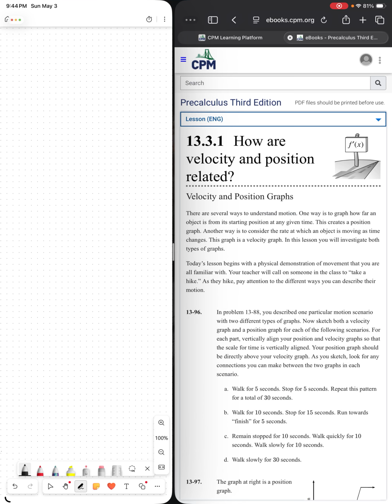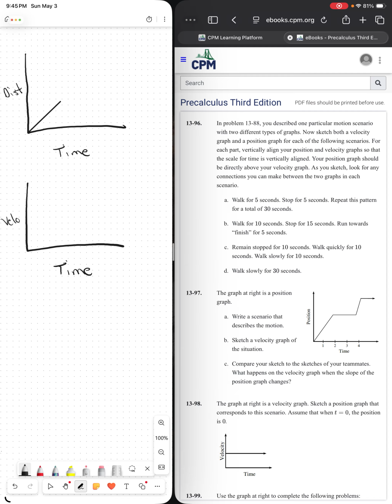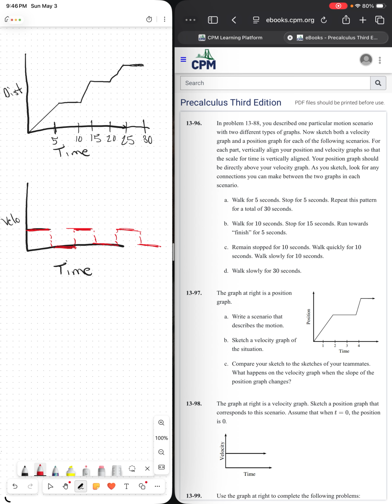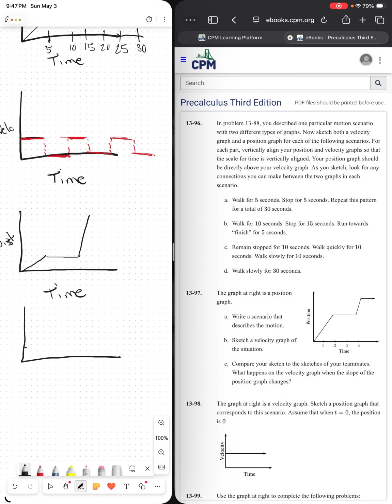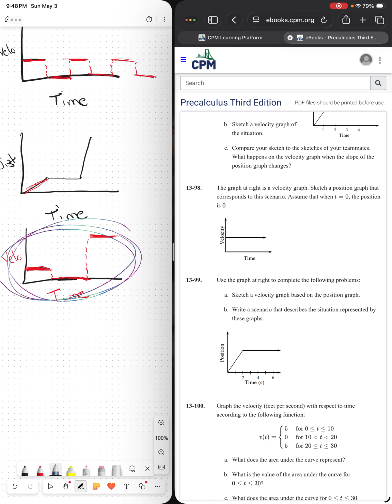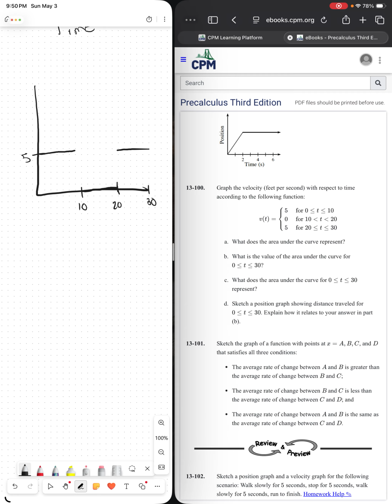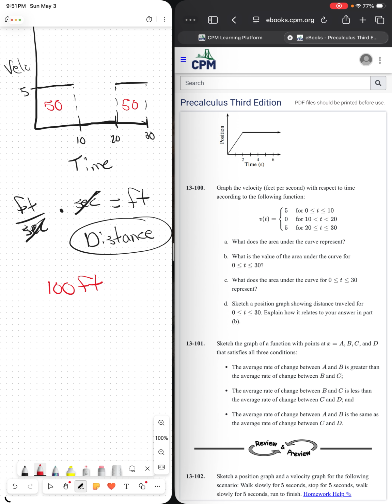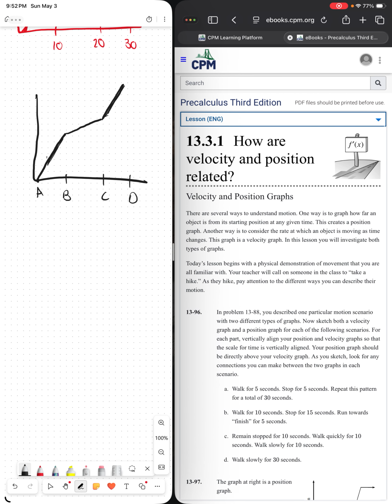Pre Cal CPM 13.3.1